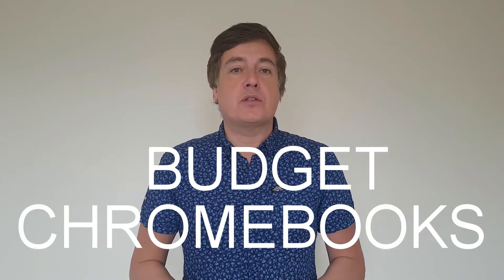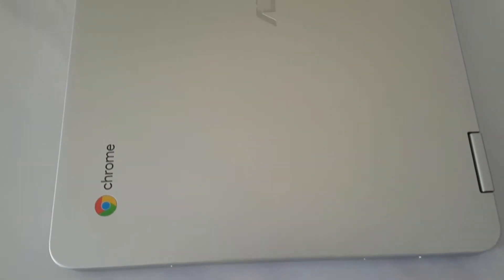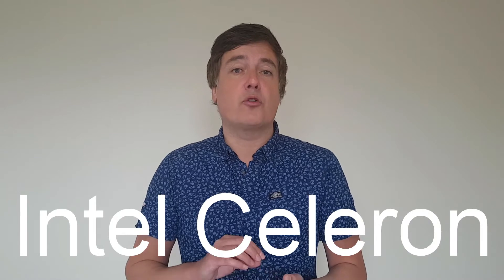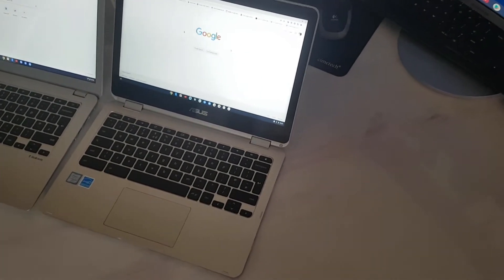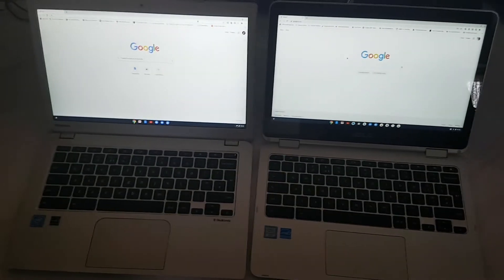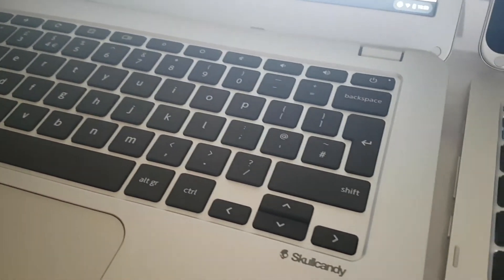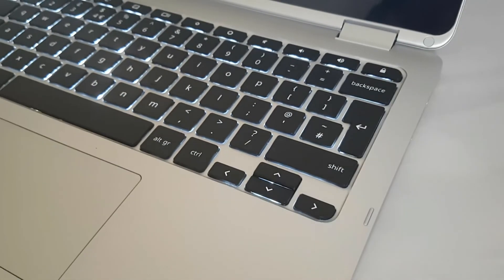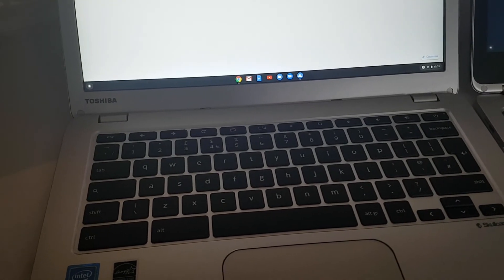Specifications to look for when buying a Budget Chromebook in 2020 - Chromebook buying guide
Looking to buy a budget Chromebook but unsure what to look for?

This video looks at everything you need to consider when buying a budget Chromebook in 2020. Buying a budget Chromebook does not mean you need to compromise on quality.

As long as you know what to look for and what to avoid you'll end up buying a great budget Chromebook laptop without breaking the bank.

Find out in this video what to look for and what to avoid when buying a budget Chromebook.